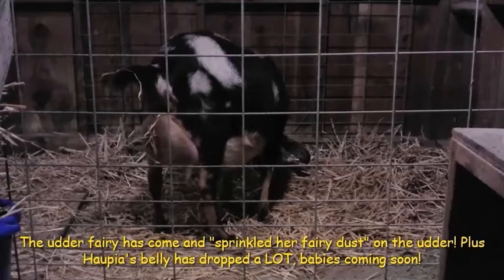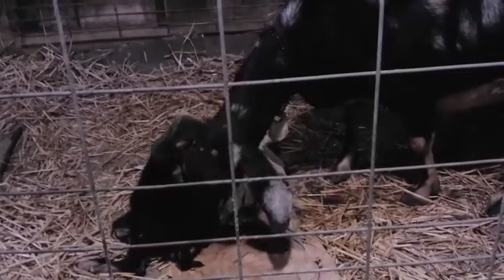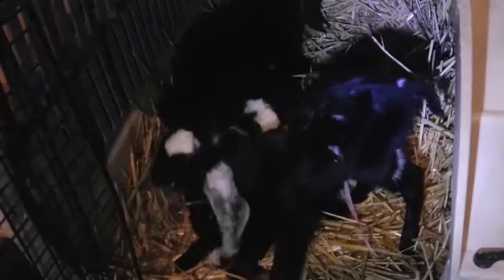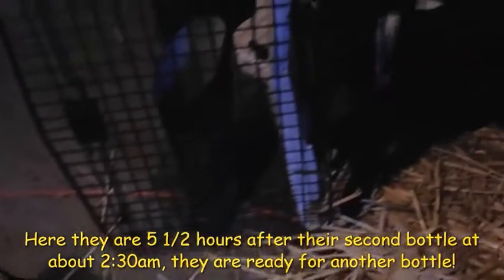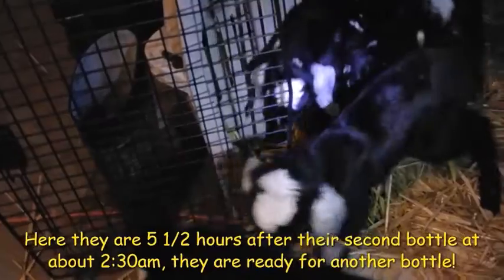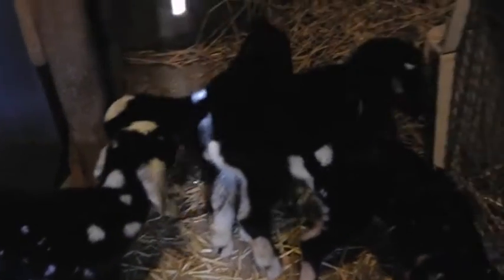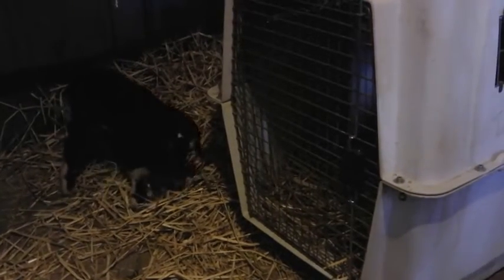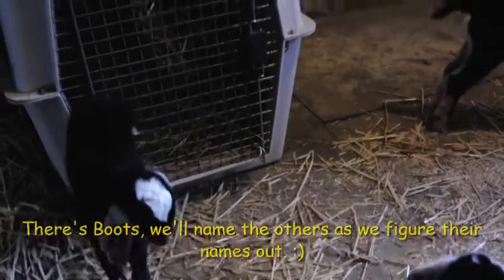Our 2021 baby goats- 1st ones making their video debut this year!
Haupia blessed us with a set of nice healthy babies...with a bit of a surprise. Plus, for those of you who watched our video on what to look for when they are close to having babies you will see what the "udder fairy" did to Haupia. They sure made the "rounds" easy, the babies are in the nursery enjoying life now! We hope you enjoy the video of the newborns, we'll have lots more babies soon! Don't forget to hit the like button if you like the video and if you hit the subscribe button you can go to our channel and see all of our videos.